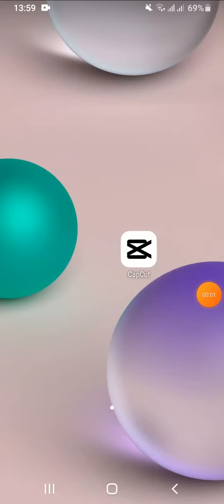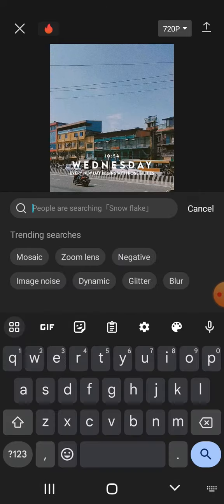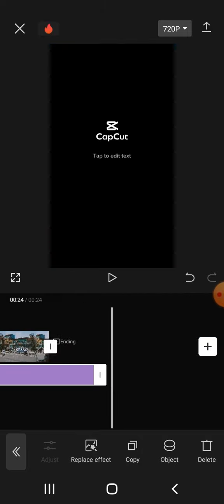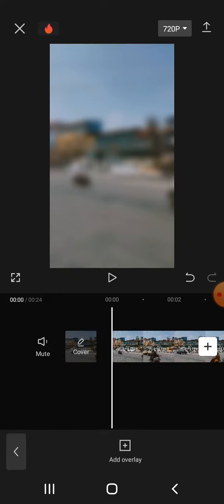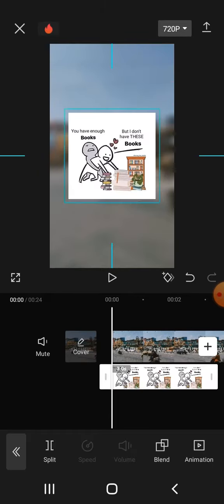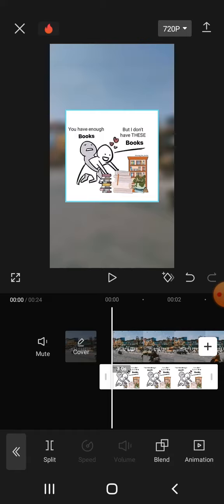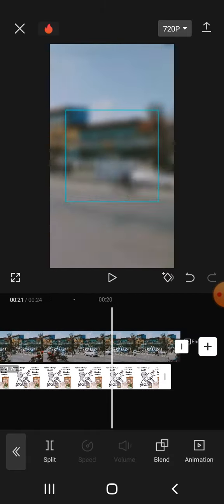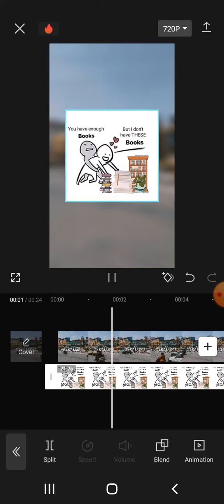How to Use Green Screen on CapCut (EASY TUTORIAL!)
Learn How to do greenscreen in capcut.
In this quick and easy tutorial, learn how to master green screen effects in CapCut! Create stunning videos with seamless backgrounds and take your editing skills to the next level.